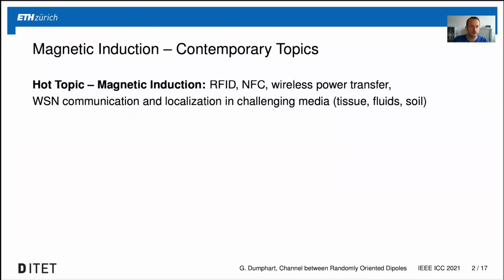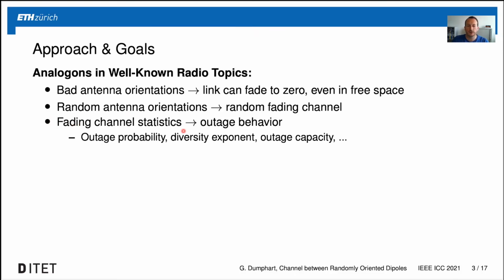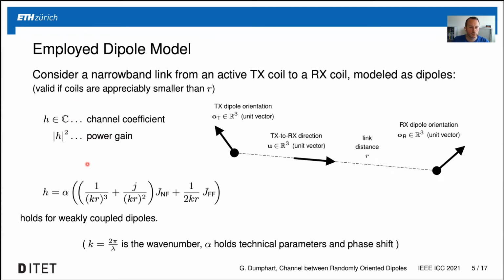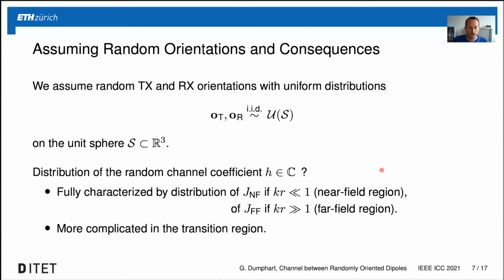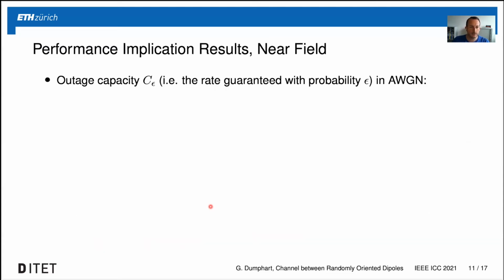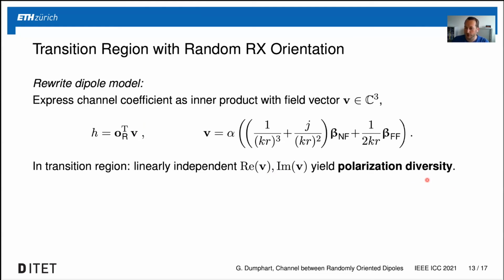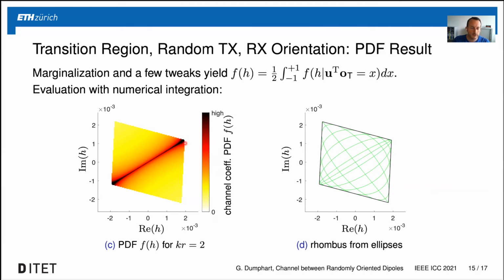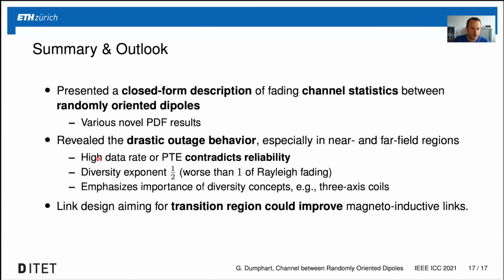The Channel Between Randomly Oriented Dipoles: Statistics and Outage in the Near and Far Field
Conference talk by Gregor Dumphart of ETH Zurich for the IEEE International Conference on Communications (ICC) 2021. Copyright is with the IEEE.

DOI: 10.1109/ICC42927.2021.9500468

Abstract:
We consider the class of wireless links whose propagation characteristics are described by a dipole model. This comprises free-space links between dipole antennas and magneto-inductive links between coils, with important communication and power transfer applications. A dipole model describes the channel coefficient as a function of link distance and antenna orientations. In many use cases the orientations are random, causing a random fading channel. This paper presents a closed-form description of the channel statistics and the resulting outage performance for the case of i.i.d. uniformly distributed antenna orientations in 3D space. For reception in AWGN after active transmission, we show that the high-SNR outage probability scales like $p_e \propto SNR^{-1/2}$ in the near- or far-field region, i.e. the diversity exponent is just 1/2 (even 1/4 with backscatter or load modulation). The diversity exponent improves to 1 in the near-far-field transition due to polarization diversity. Analogous statements are made for the power transfer efficiency and outage capacity.